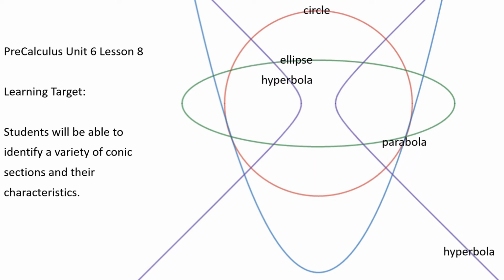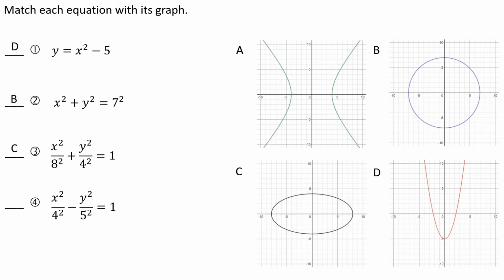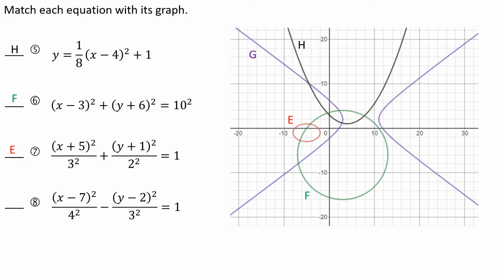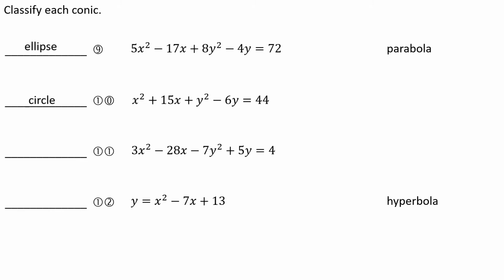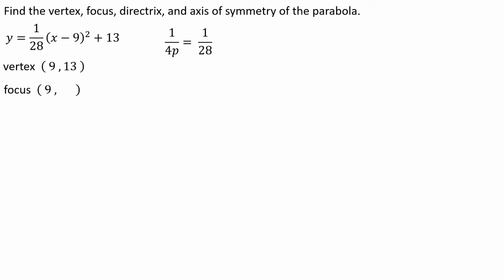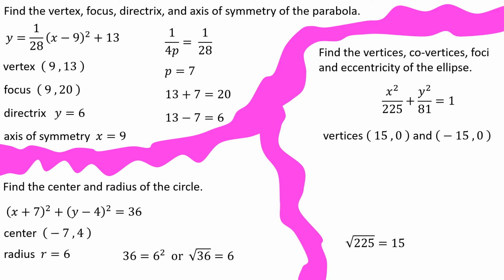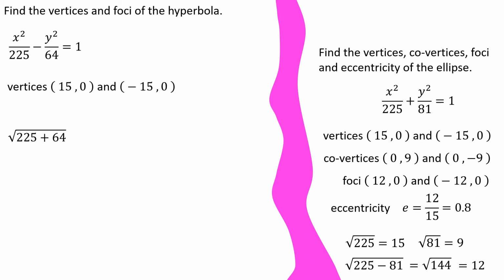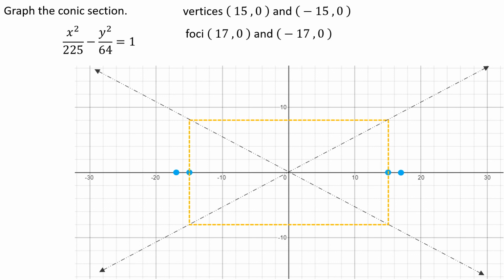PC Unit 6 Lesson 8 conic sections